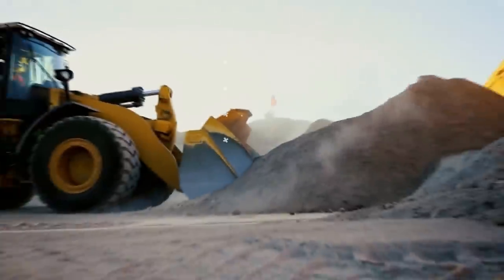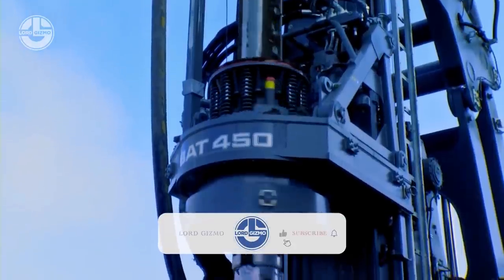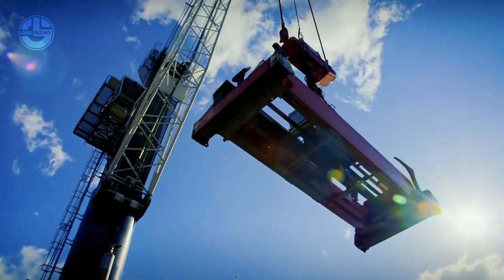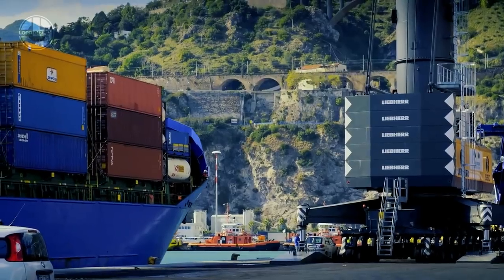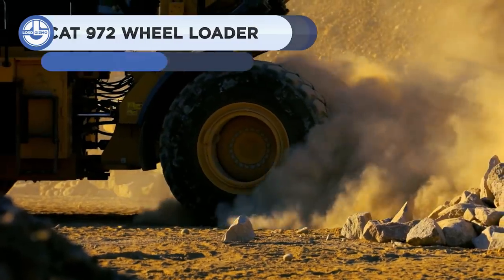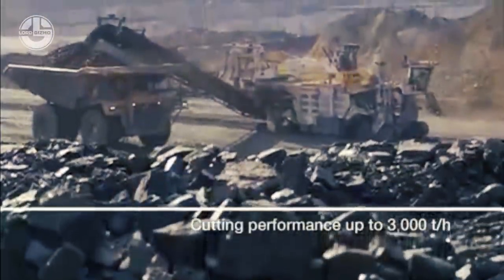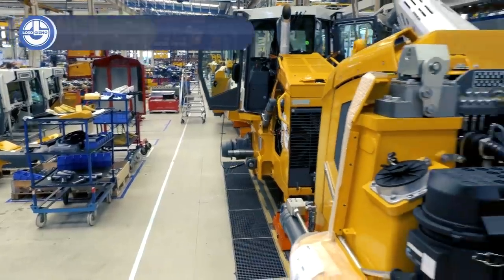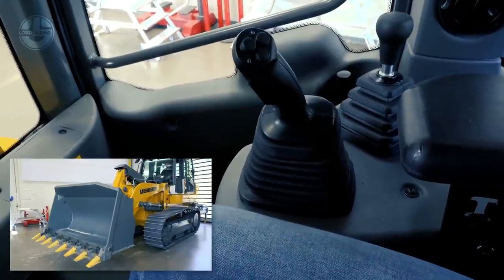Crazy Powerful And Impressive Machines You Got To See | Powerful Machines That Are On Another Level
Welcome back to another video from Lord Gizmo!  Today, we’re going to be looking at some impressively large machines we think you’ll enjoy learning more about!  Buckle up, because this one is going to be full of information!  Make sure you stick around to see the dragline excavator with a 116m3 bucket capacity!

0:00 INTRO

0:15 Liebherr - Piling and drilling rig LRB 355

03:56 Liebherr LHM 600 Harbour Crane

07:48 CAT 8750 Dragline

09:07 CAT 972 Wheel Loader

10:40 Wirtgen 4200 SM Surface Miner

14:50 Liebherr – LR 636 Crawler Loader

19:37 BOBCAT R Series Telehandler TL43.80HF

21:24 THANKS FOR WATCHING